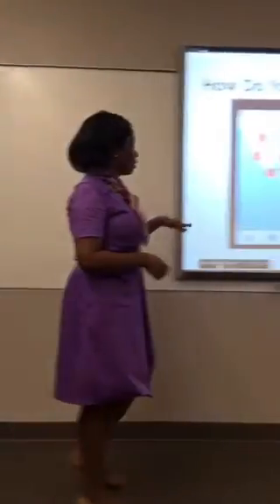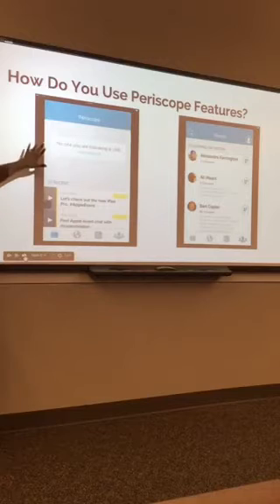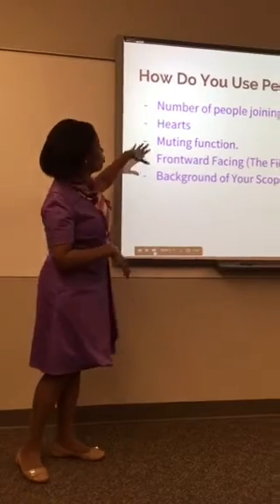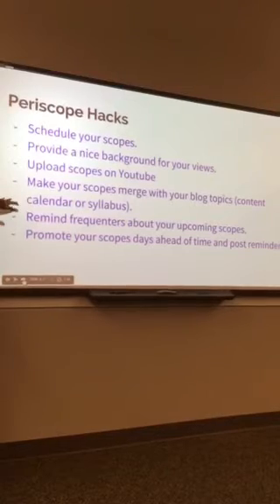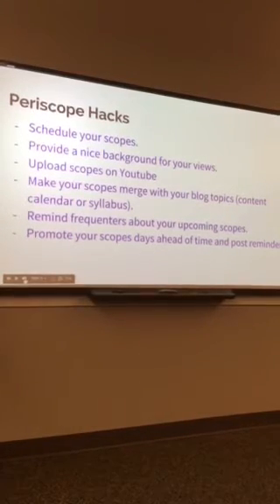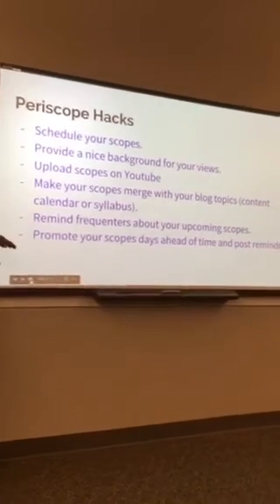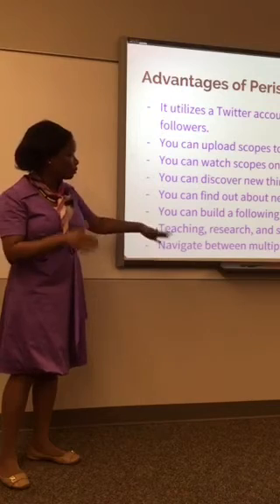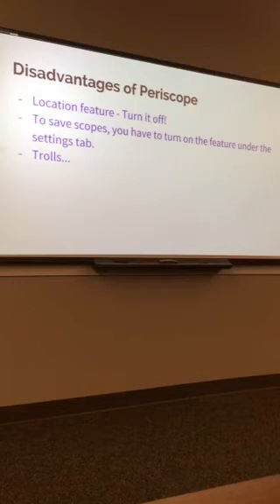How to Use Periscope for Bloggers and Higher Educators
This is a brief session focused on how to use Periscope for beginners and for advanced users.